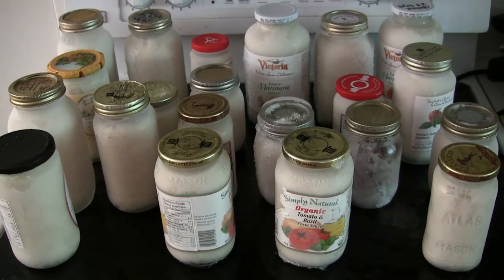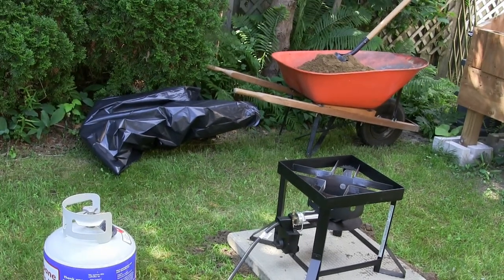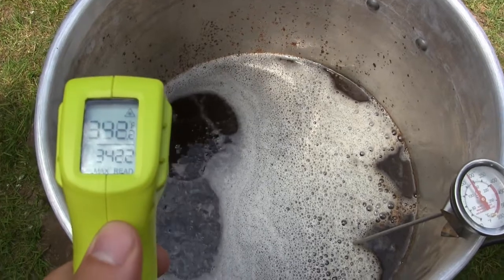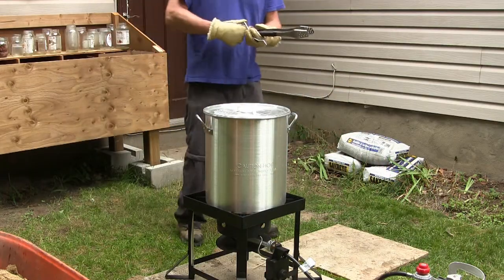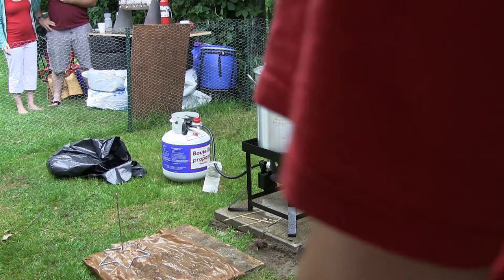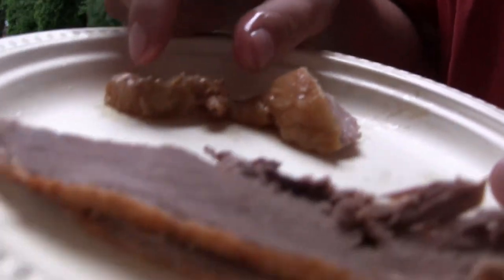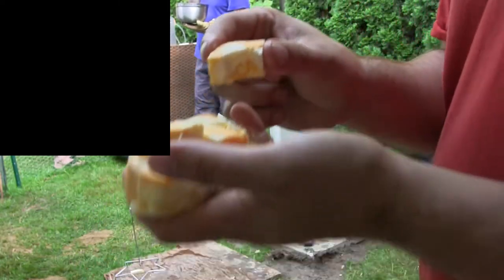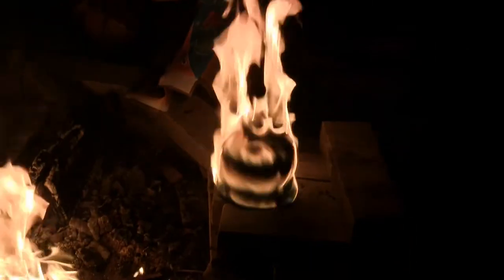Deep fried everything in bacon grease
In this episode, I deep fry a large bird and a bunch of other things in 15L of bacon grease, close calls and all!

What was fried (not all are in the video, but all were a success): a goose, burgers, fries, more fries, hot dogs, blocks of cheese, more fries, and buffalo wings. I have zero regrets other than not making more fries, and maybe a second goose. and more wings.